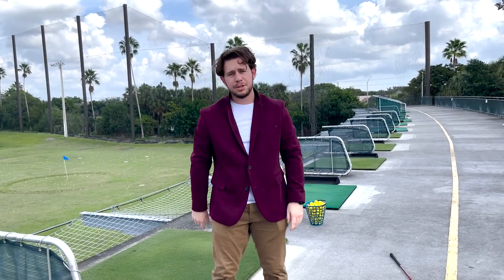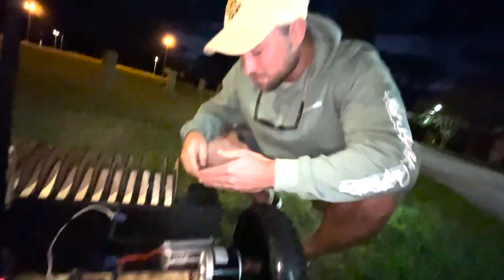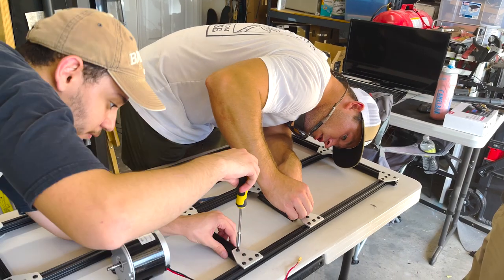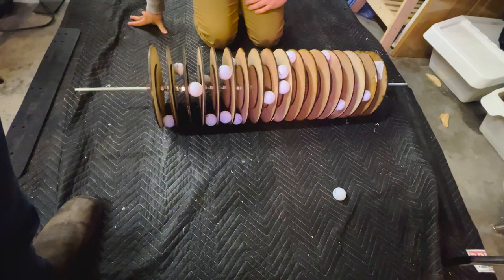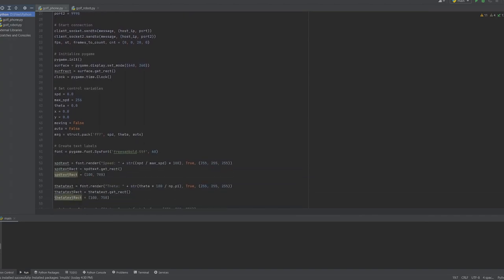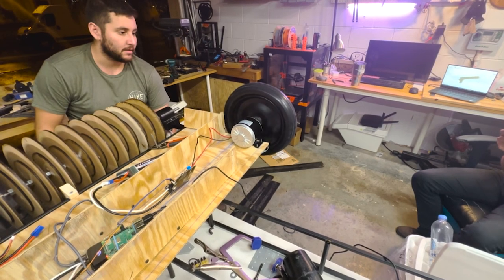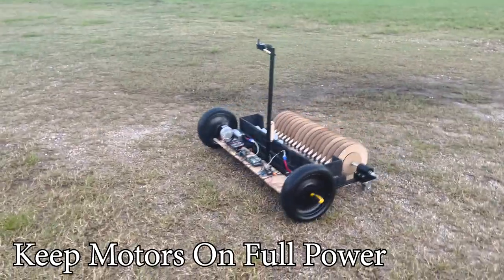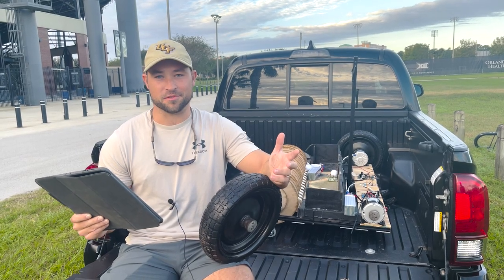Autonomous Golf Ball S&R (Senior Design Project UCF 2022)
The best part about playing golf is using a stick to hit something as hard as you can. The worst part is finding and retrieving the ball after you hit it. Our project sets out to help resolve that problem. The goal of the project is to find and rescue golf balls within a large area, all without the aid of a human being. This machine is primarily designed to assist golf driving ranges, but modifications could be made to apply the technology to other autonomous collecting jobs.

The machine can be broken down into 3 parts: the vehicle, the computer, and the collector. The vehicle maneuvers the project around the outdoor terrain. The computer controls the project autonomously. And lastly, the collector picks up the golf balls from the ground and manipulates them into an onboard storage containment. This part of the machine has new technology that is not currently used in the industry, allowing balls to be collected from a variety of directions. Our final product provides a proof of concept that demonstrates new capabilities for search and rescue technologies as well as residential and commercial applications in maintenance and collection.